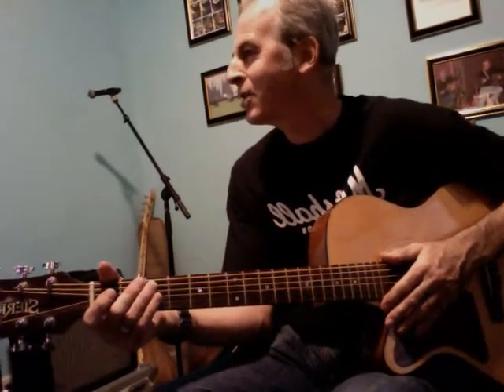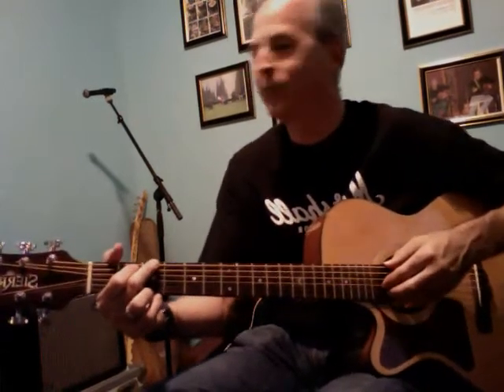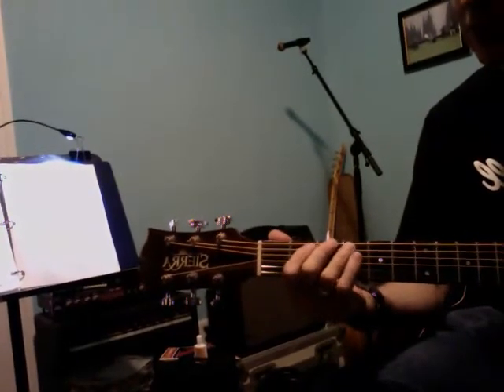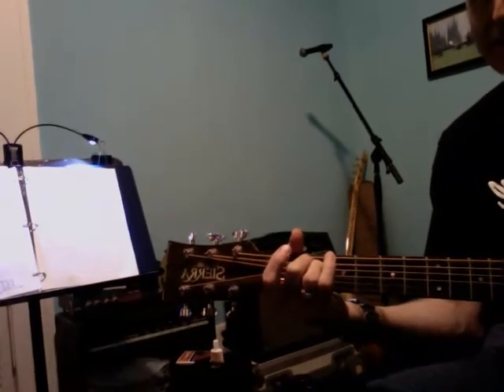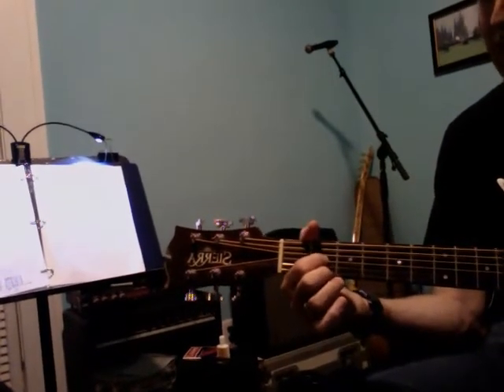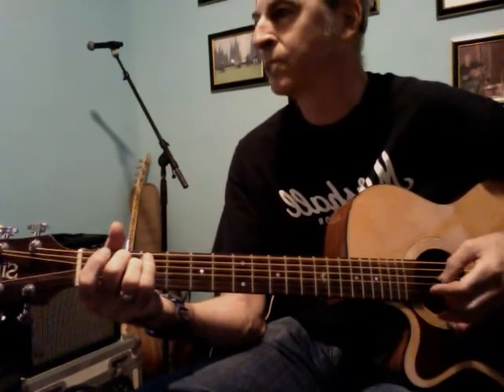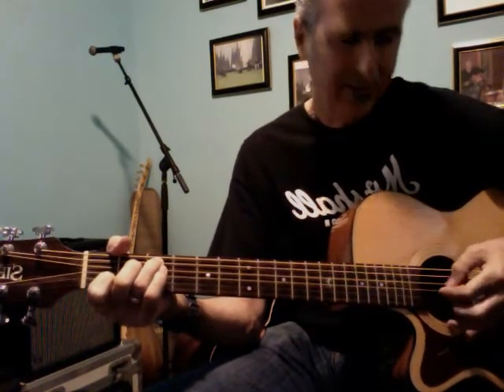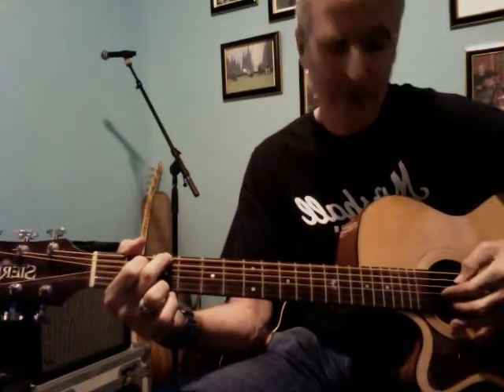Movie on 2012 12 02 at 15 09